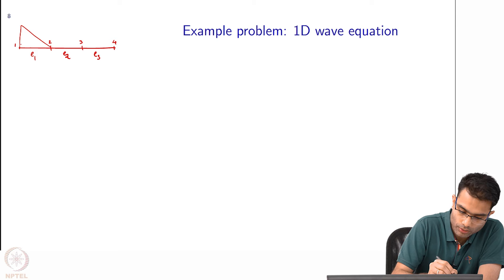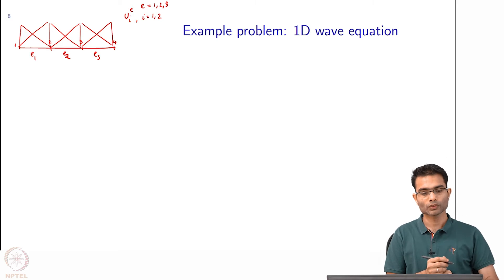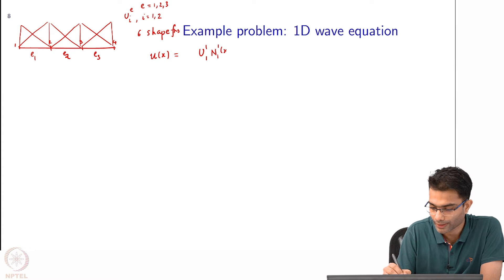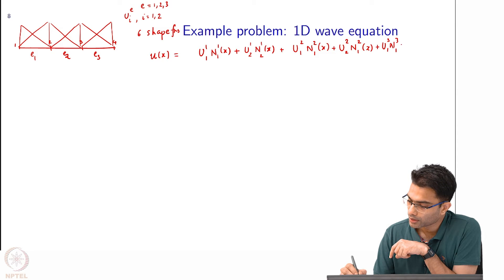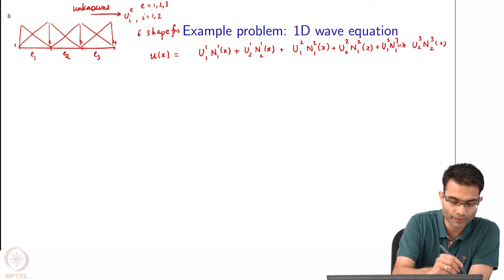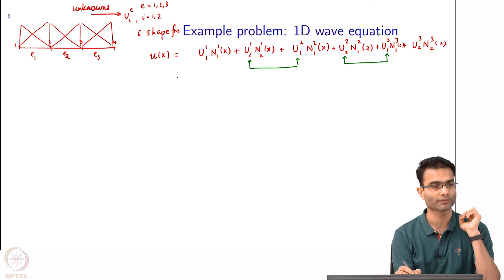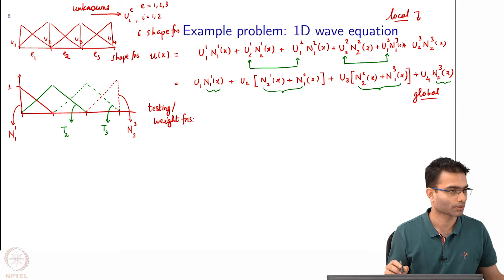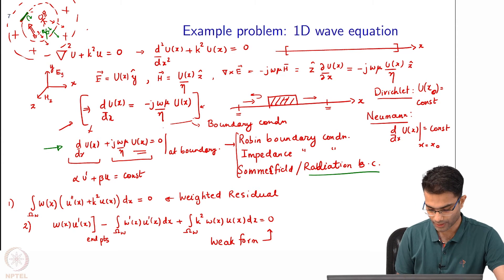1D Finite Element Method : 1D Wave Equation: Basis and testing functions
1D Finite Element Method 1D Wave Equation: Basis and testing functions

 To access the translated content:
1. The translated content of this course is available in regional languages.
 2. Regional language subtitles available for this course
 To watch the subtitles in regional languages:
 1. Click on the lecture under Course Details.
 2. Play the video.
 3. Now click on the Settings icon and a list of features will display
 4. From that select the option Subtitles/CC.
 5. Now select the Language from the available languages to read the subtitle in the regional language.